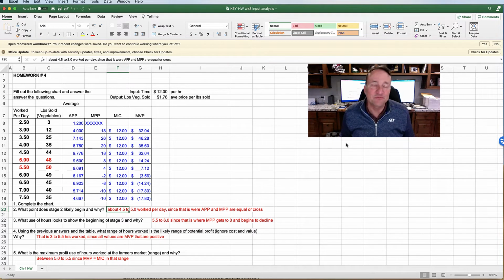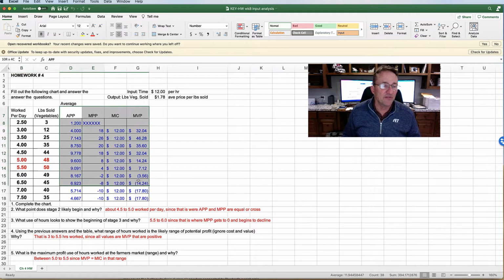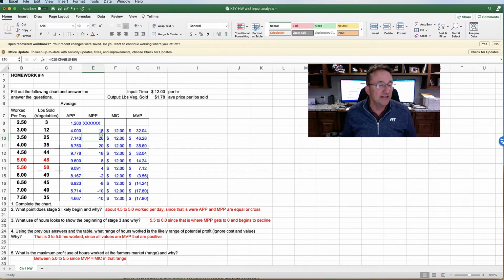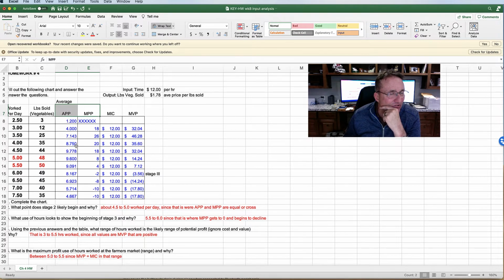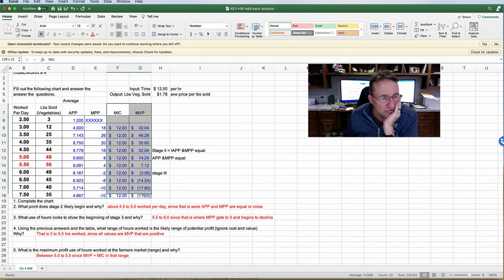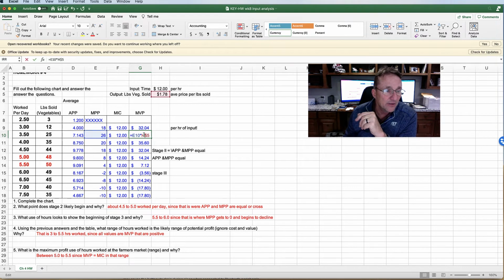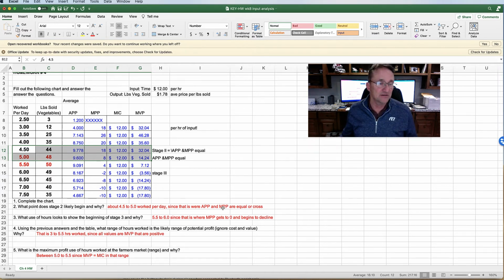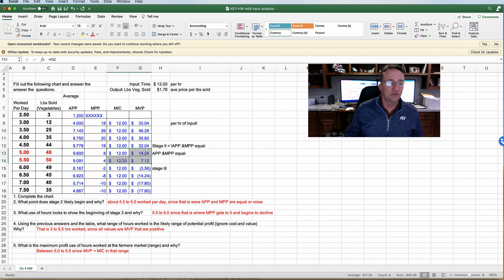rev hw week input anlalysis and labor